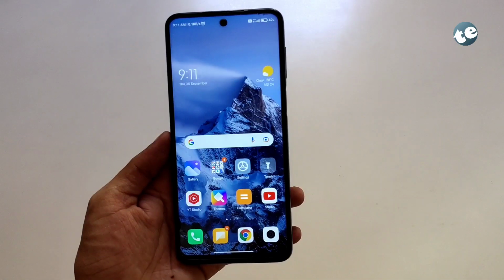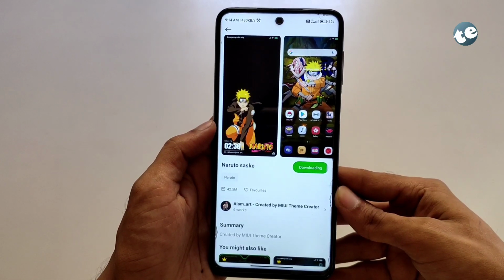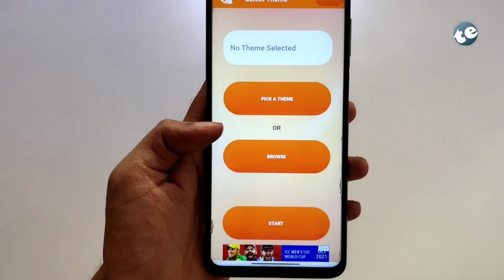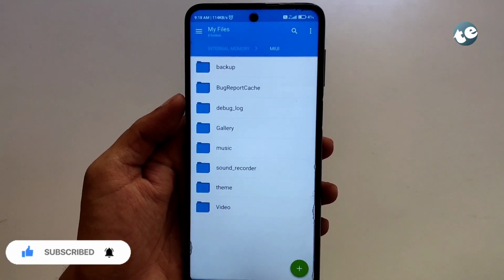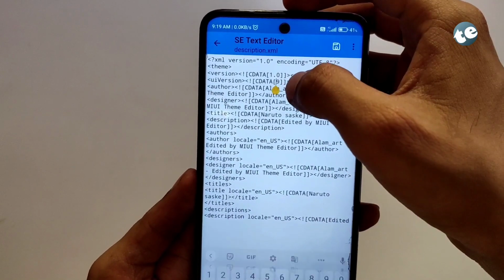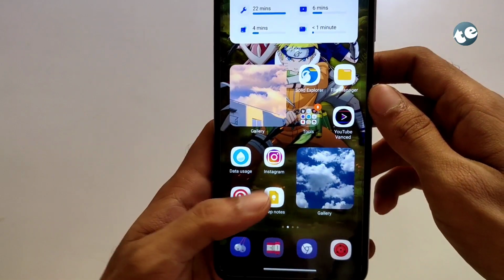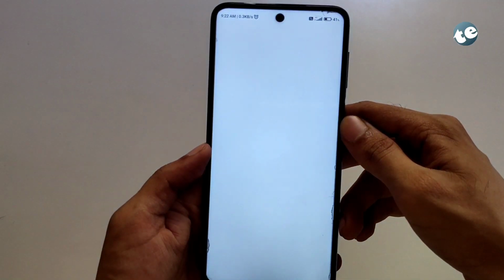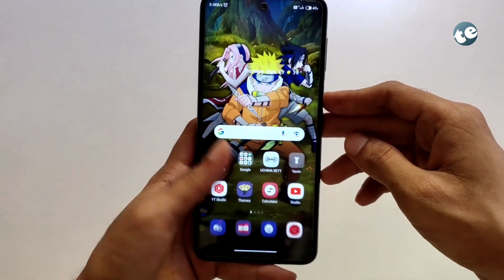How to MIUI Themes "Compatibility Issue" error | Fix Theme Not Fully Applied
How to Fix MIUI themes "compatibility issues" error.
"Compatibility issues" error occurs when you try to apply/download a theme that is not compatible with the MIUI version installed on your phone. In such a case, you CAN apply a theme, but this theme won't take effect completely. Only a few UI elements will change as per theme, not all.
In this video, I have shown how you can fix this "compatibility issues" error on MIUI devices when you're trying to download/apply your favourite theme.